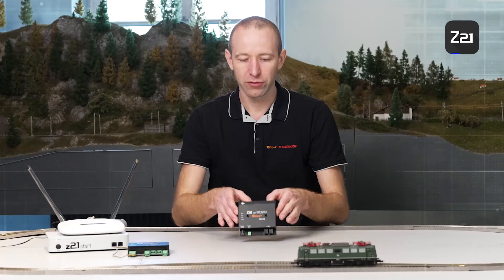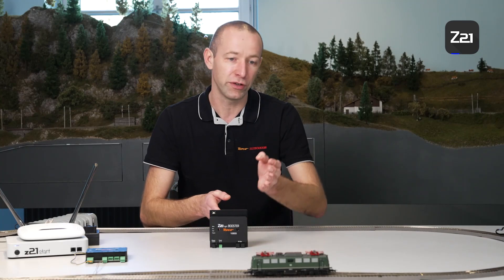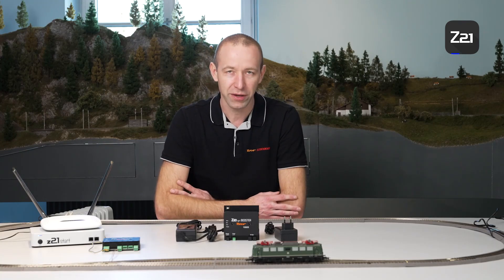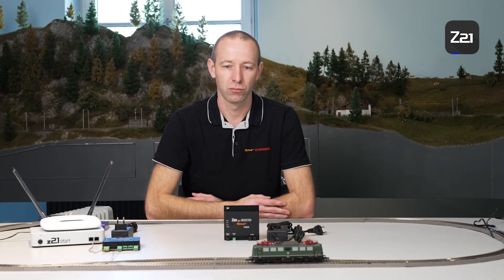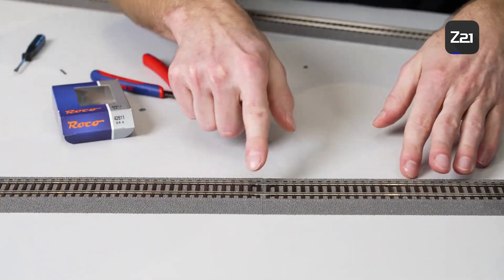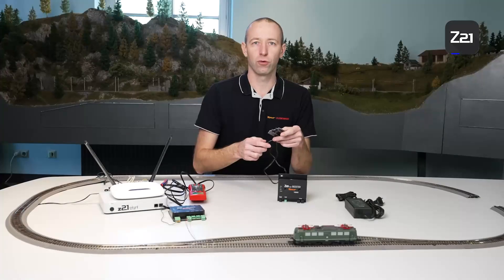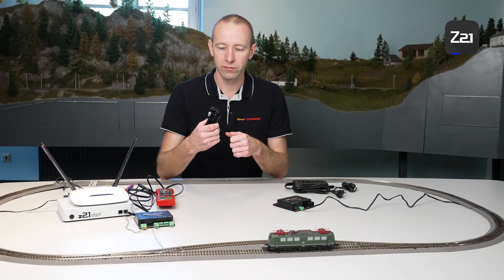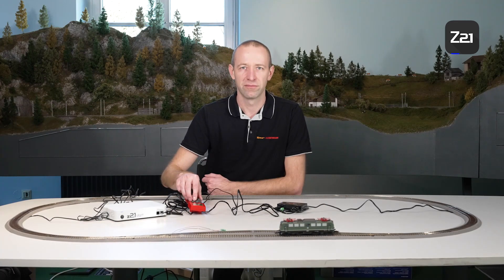Part 10: The Z21 Booster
In the 10th part of the series "Everything about the Z21 model railway control" we deal with the topic of boosters and the possibilities arising from their use.
In a first step, the basic questions are clarified, such as:
- What is a booster?
- Why do you need a booster?
- How do you connect a booster to an existing system?